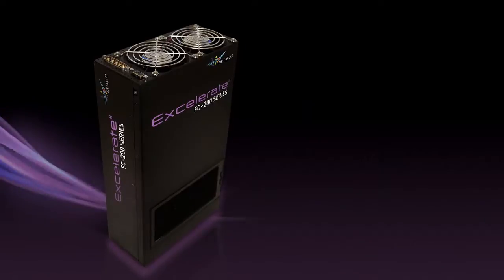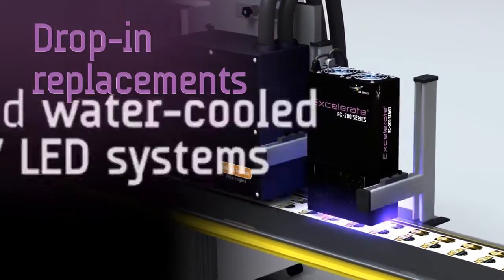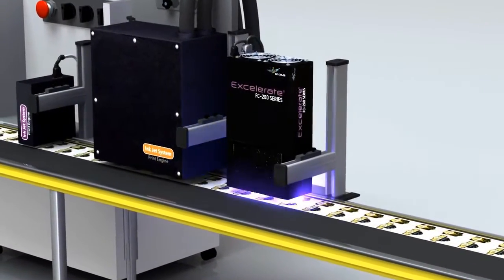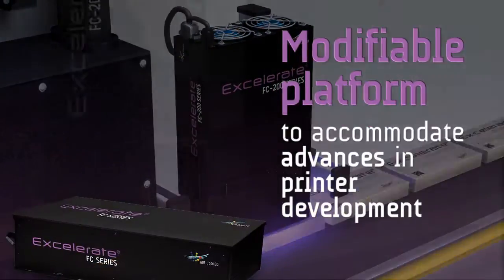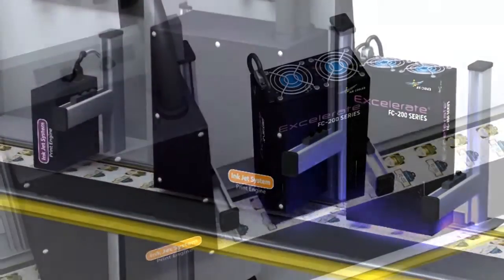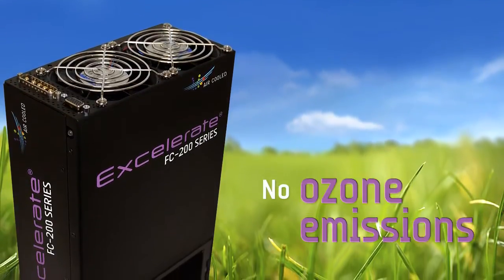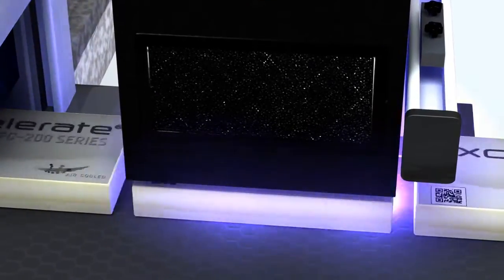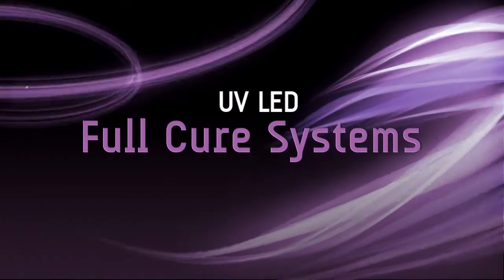Excelerate UV LED Curing FC Series for UV inkjet Printing.wmv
Designed for UV inkjet printing, the Excelerate FC Series UV LED curing systems provide high power LED ideal for multiple UV ink curing applications.